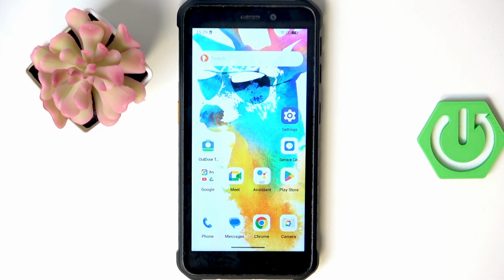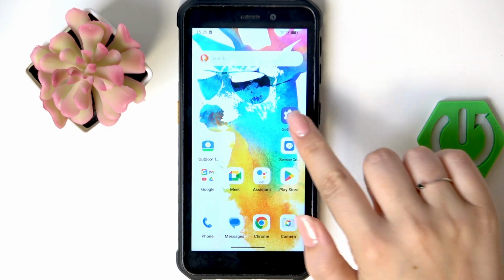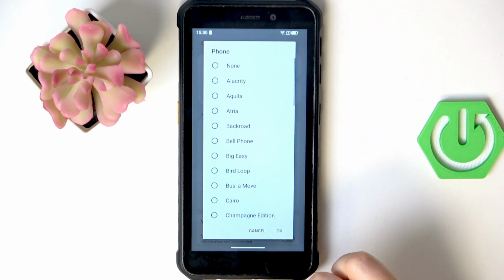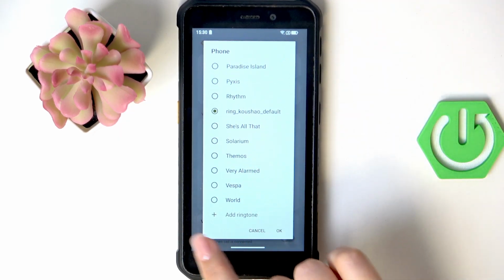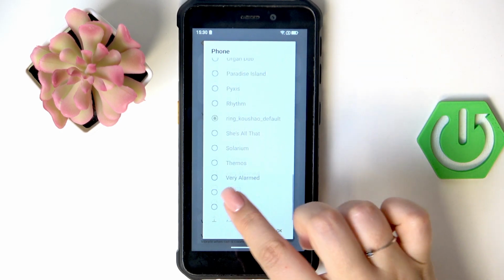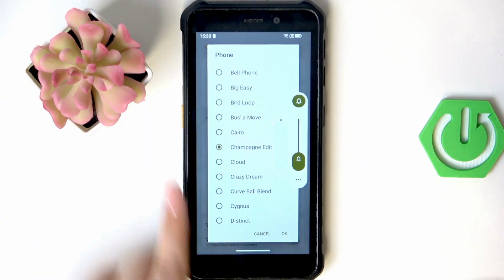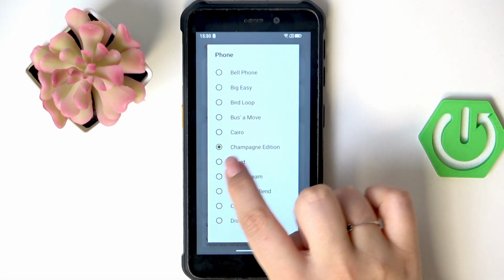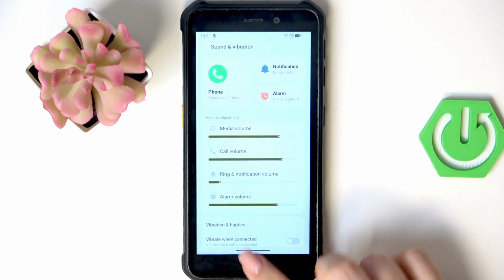ULEFONE Armor X12 – How to Change Ringtone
If you want to personalize your ULEFONE Armor X12, changing the ringtone is a great way to make your device feel unique. In this video, you’ll learn step-by-step how to change the ringtone on your ULEFONE Armor X12. We’ll show you how to access the sound settings, browse available ringtones, listen to previews, and set your favorite sound for incoming calls. You’ll also see how to add a custom ringtone if you have one downloaded. This guide is perfect for anyone looking to customize their ULEFONE Armor X12 and make sure they never miss a call with a ringtone they love.

How to change ringtone on ULEFONE Armor X12?
How to set a custom ringtone on ULEFONE Armor X12?
Where are ringtone settings on ULEFONE Armor X12?

0:00 Introduction
0:07 Open Settings
0:15 Go to Sounds & Vibration
0:22 Select Phone Ringtone
0:32 Preview and Choose Ringtone
0:45 Add Custom Ringtone
1:05 Confirm and Set Ringtone
1:20 Ringtone Changed Successfully